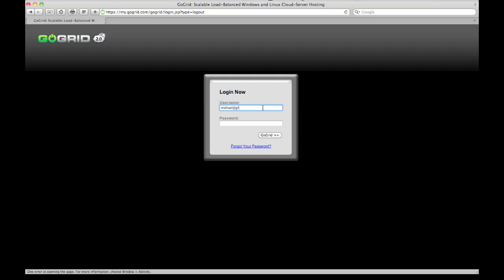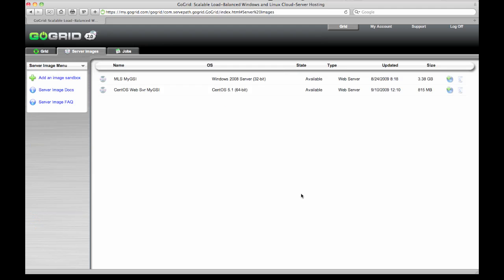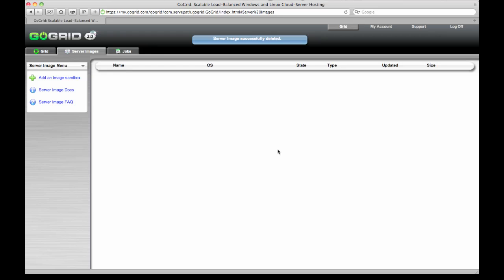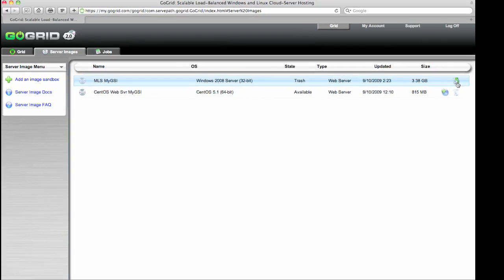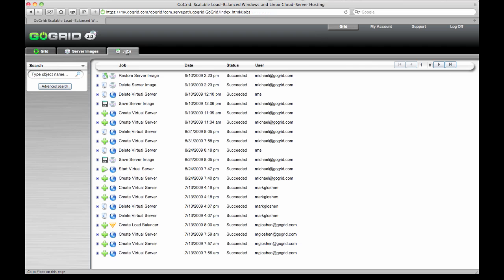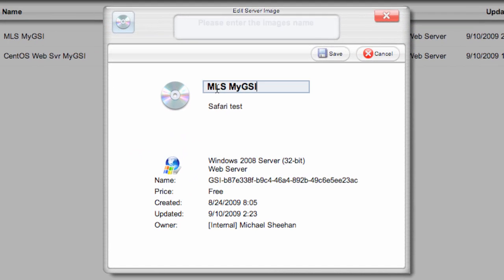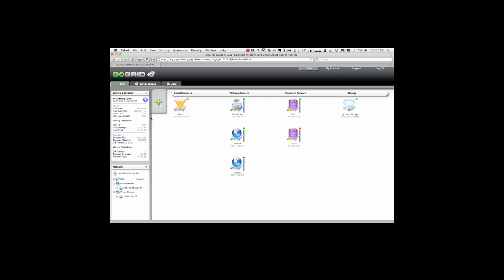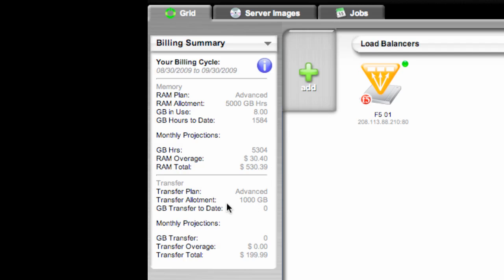GoGrid: Edit, Delete & Restore MyGSI & Billing Widget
This video explains the new GoGrid (Cloud Infrastructure Hosting) functionality that was pushed on 09.09.09 and includes: Edit, Delete & Restore functionality now found within MyGSIs as well as the updated Billing Widget.
Screencast done by Michael Sheehan (Technology Evangelist for GoGrid - twitter: @hightechdad)